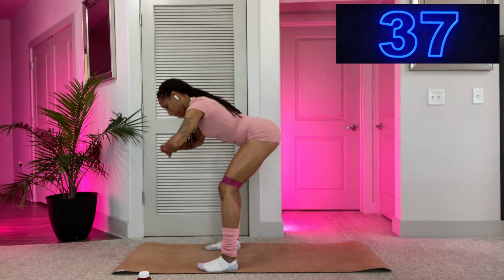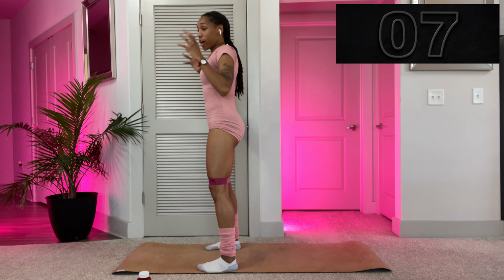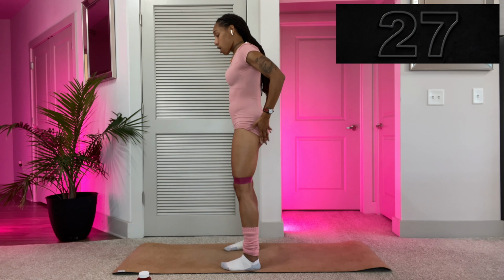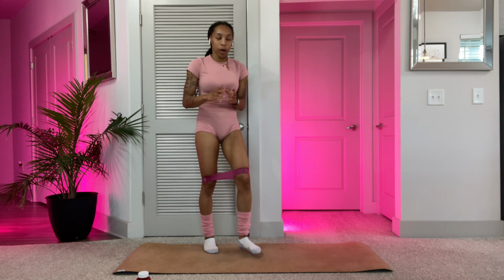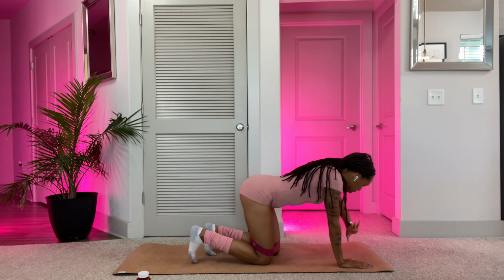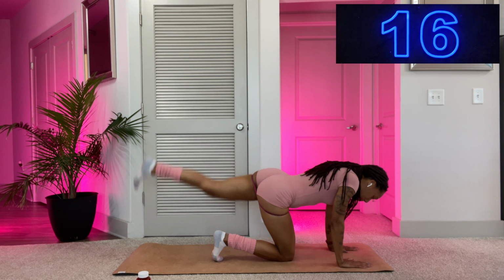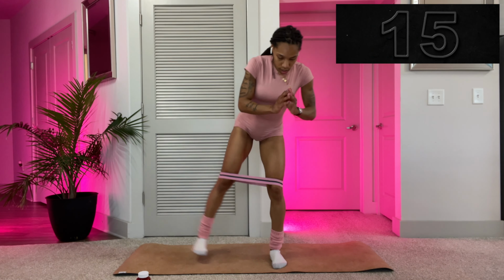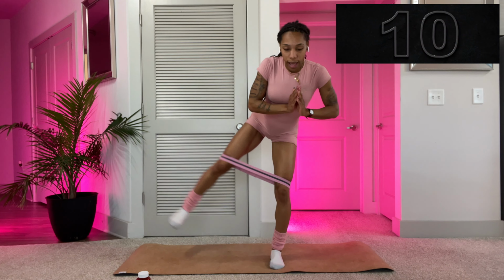Try These Simple Movements For Glute Growth!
Welcome Back!

AS WE WORK ON ELEVATING taking care of your body is definitely in the top 3!
Practicing Self Love is The Ultimate Goal!

We Covering It All
Working Out, Vegan, Food, Self Awareness, Meditation and Yoga!
Keep Up With My Other Platforms!!